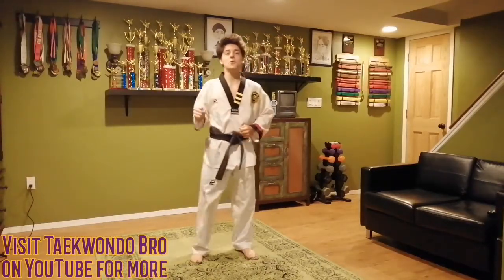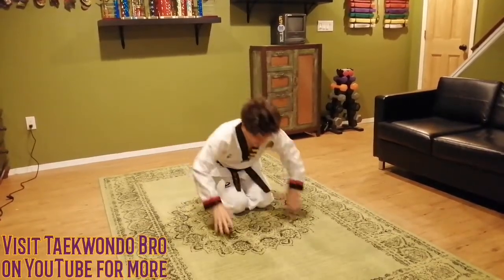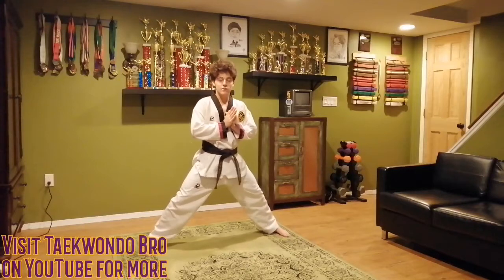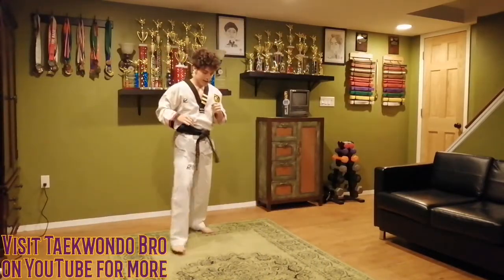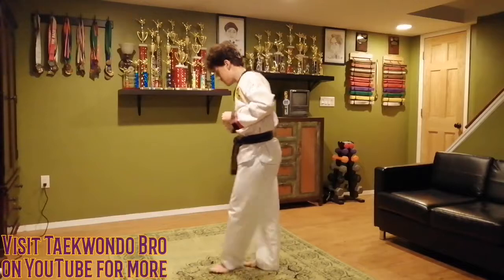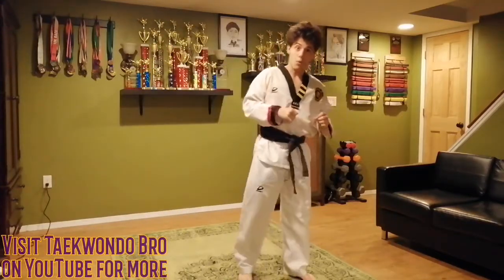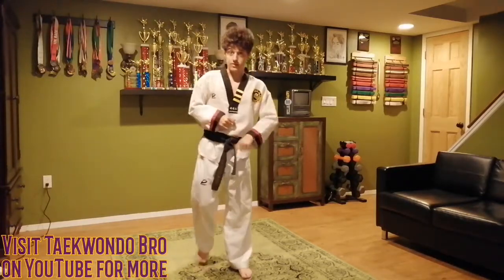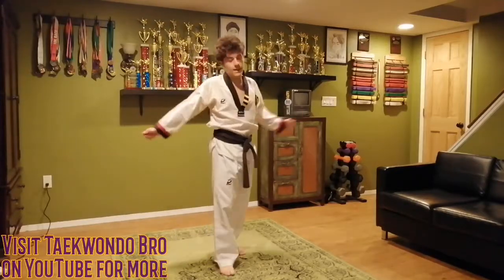Sidekick class & tutorial Online Taekwondo training video 23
Sign in and join us as we train our sidekicks to get that much better. The sidekick is a powerful offensive and defensive tool that can be used in a variety to applications. In fact it is one of the strongest hitting kicks.
So let's get ready to rumble and let's have a good time.